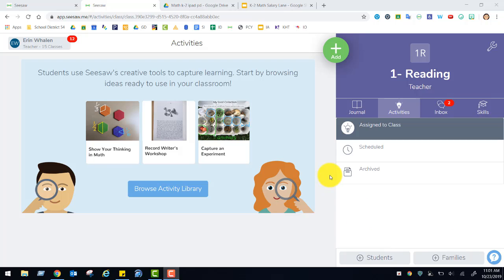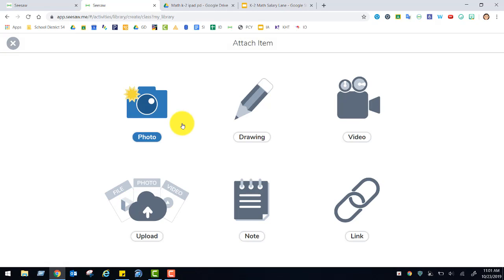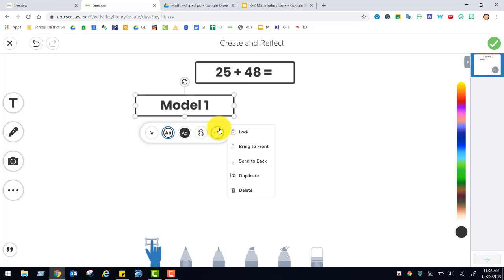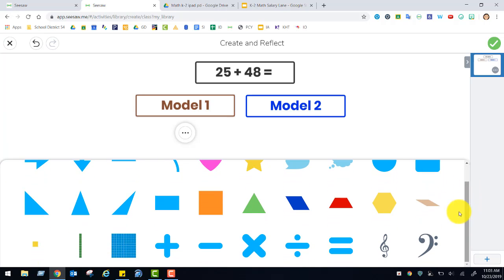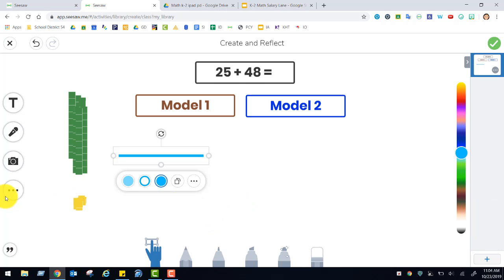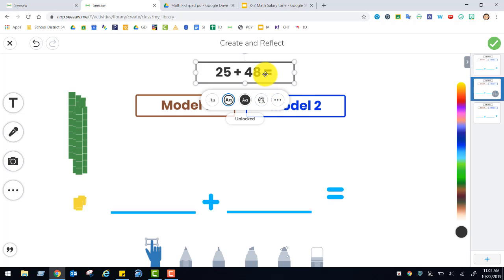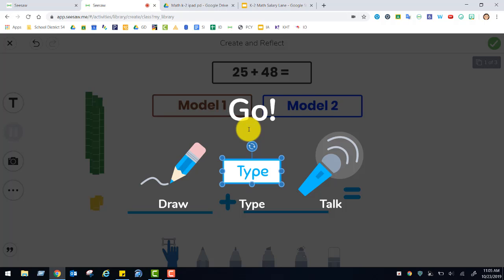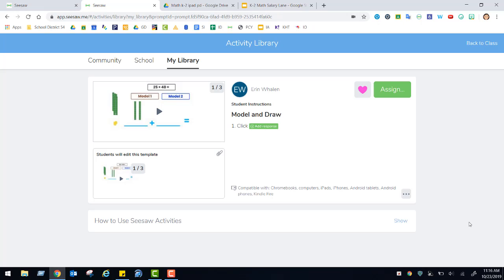Creating Math Seesaw Activities